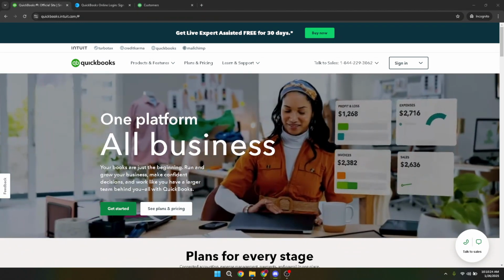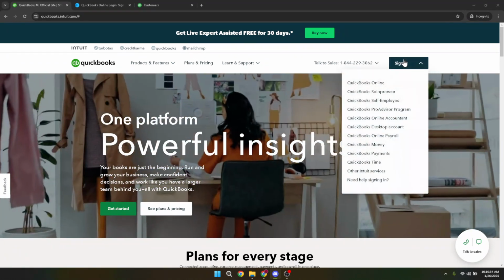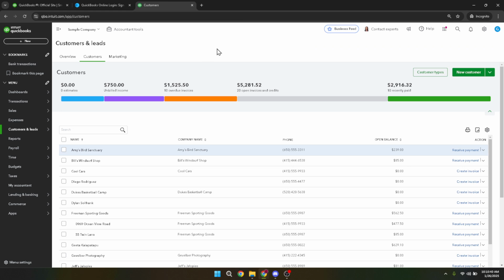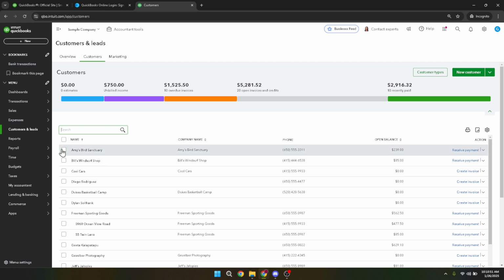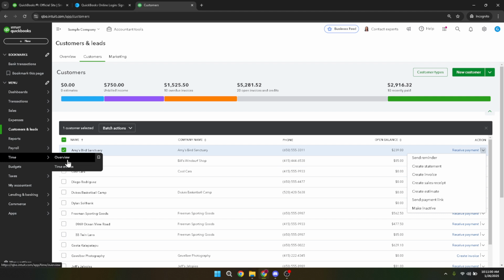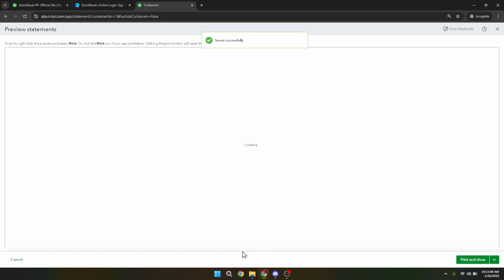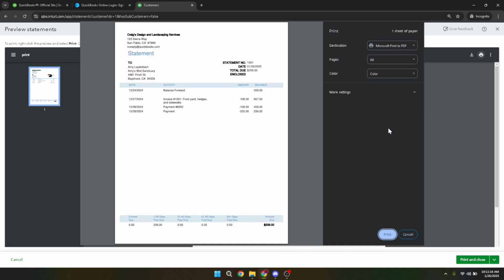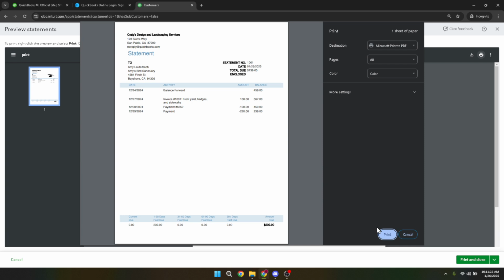How to Print a Customer Statement in Quickbooks Online (Full 2025 Guide)